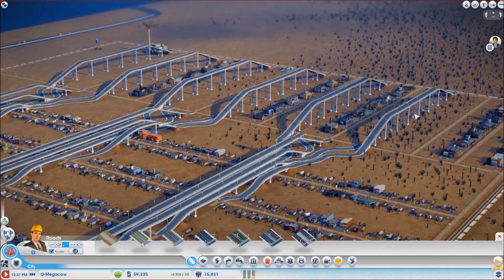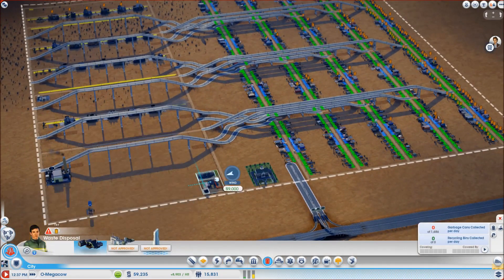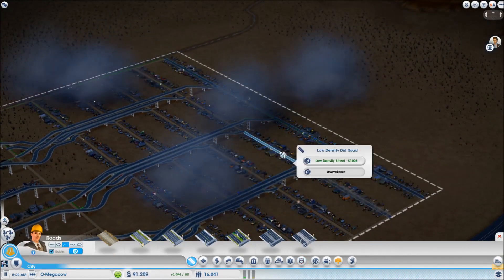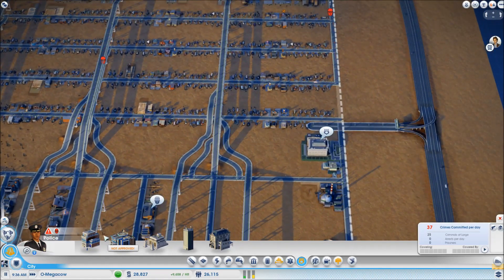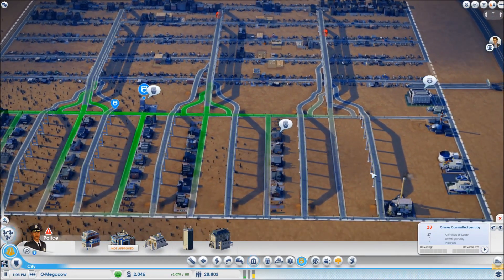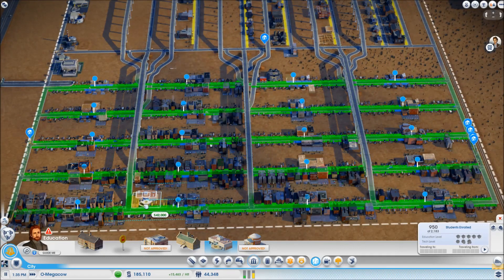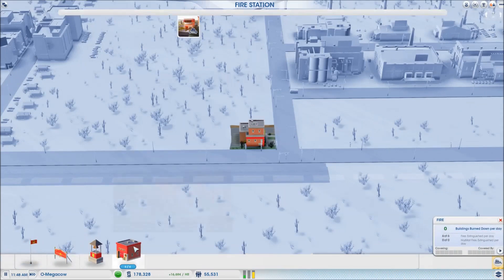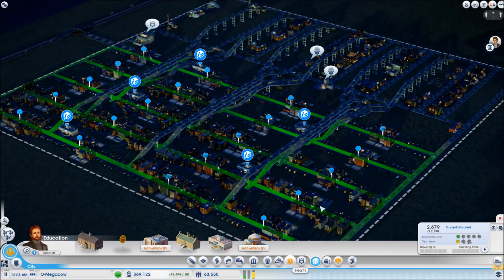SimCity 5 (2013) #39 - Ultimate Cash Cow (4) Important details - Skye's Let's Play SimCity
End Titles Music:
Tobu - Candyland